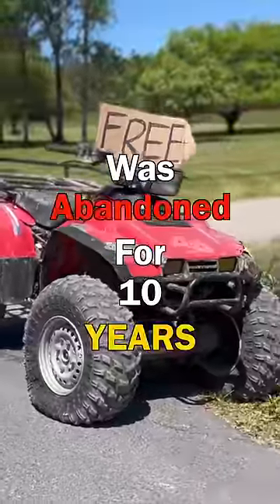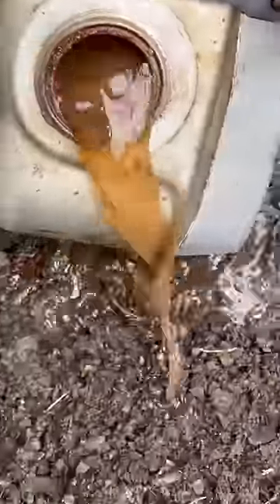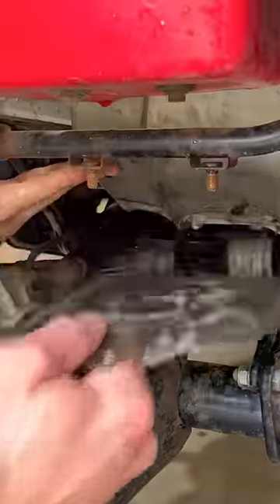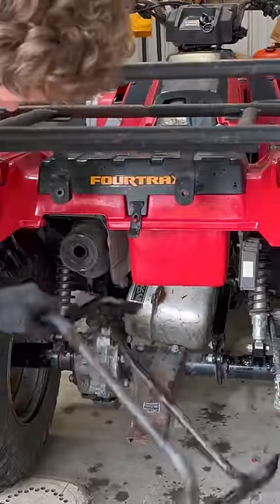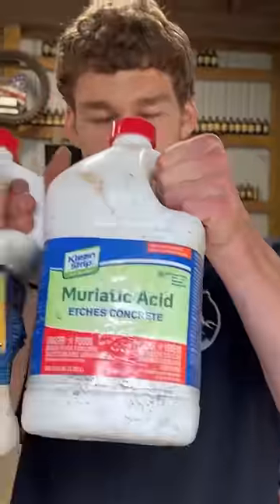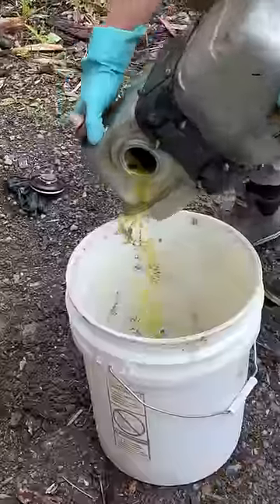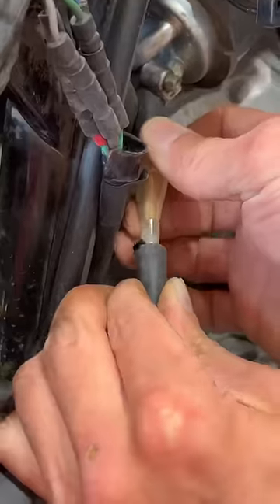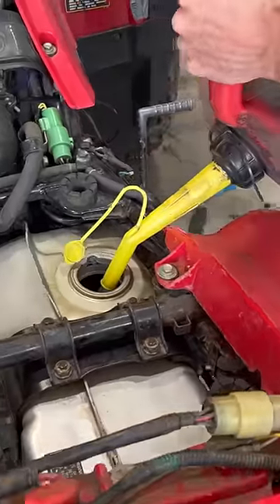They should have Paid ME to take this ATV…. 😳